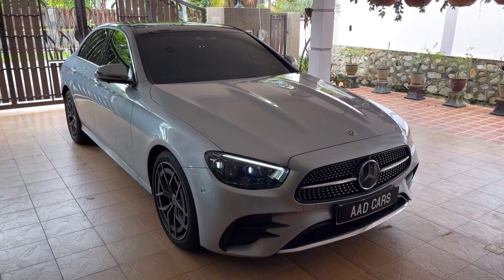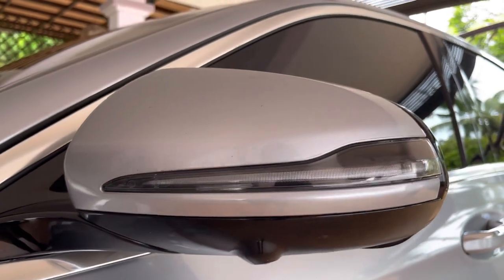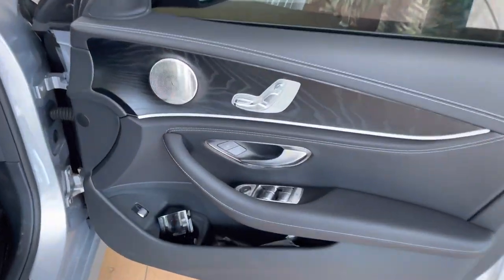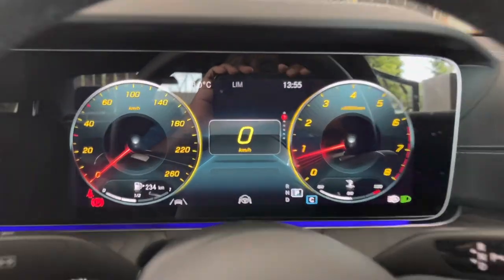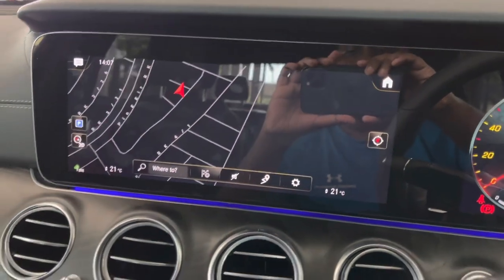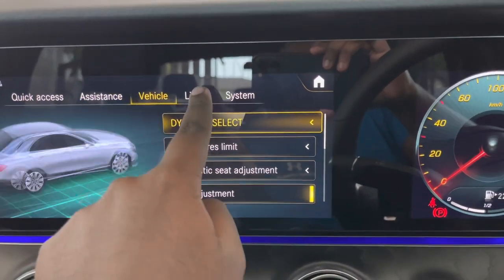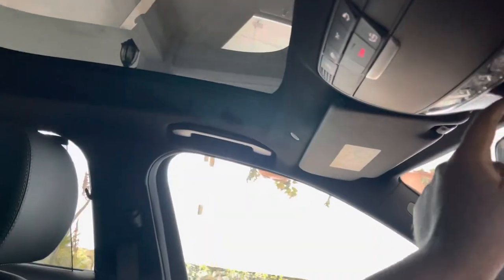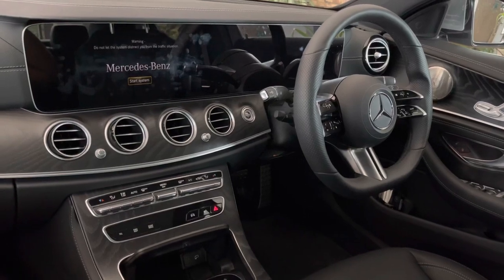2022 Mercedes Benz E300 AMG Line Review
Good day fellow viewers, presenting to you this stunning 2022 Mercedes Benz E300 AMG Line. Hope you have enjoyed this video.  Cheers guys ;)

Price :- RM 399,888.00 - otr without insurance
Insurance :- RM 10,185.76
Road Tax :- RM 375.50

Interior trim :- Black Nappa Leather Interior with Contrast Stitching

Active Safety features exclusive to E300:-
- Active Parking Assistant
- 360 Degree Camera System
- Active Brake Assist (Autonomous Emergency Braking)
- Adaptive Cruise Control with Active Distance Assist Distronic Plus
- Active Steering Assist
- Attention Assist

Powertrain :-
- Engine Tech : 16-Valve DOHC with Direct
                                    Fuel Injection, Turbocharger
                                    And Variable Valve Timing
- Capacity : 1,991cc
- Horsepower : 255Hp
- Torque : 370Nm

Drivetrain and Performance:-
- Transmission : 9G-Tronic
- Driveline : Rear Wheel Drive
- 0-100km/h : 6.2s

Dimensions:-
- Length: 4,935mm
- Width: 1,852mm
- Height: 1,460mm
- Wheelbase: 2,939mm
- Weight: 1,605kg
- Fuel Tank: 66 litres
- Boot space: 540 litres
- Tyre dimensions front: 245/40/R19
- Tyre dimensions rear: 275/35/R19

Chassis:-
- Assembly: Malaysia
- Front and Rear Suspensions: Multi-Link
- Front and Rear Brakes: Ventilated Discs

Infotainment system:
- 12.3" Touchscreen Headunit,  Mercedes-Benz User Experience (M-BUX) with Apple CarPlay, Android Auto, Voice Control (Hey Mercedes) and 13-speaker Burmester Surround Sound System

That’s all for this video. Hope you have enjoyed this video. Cheers guys, stay safe ;);)